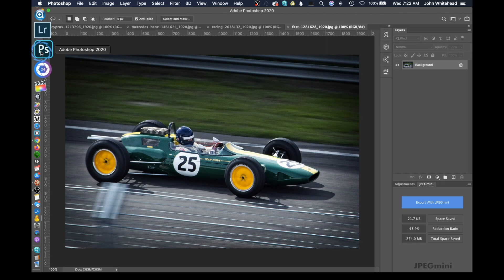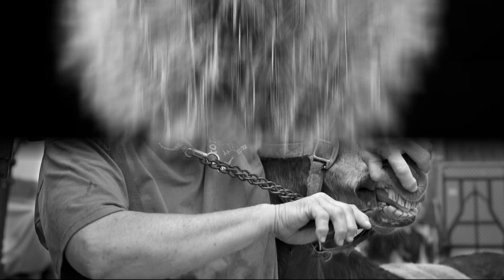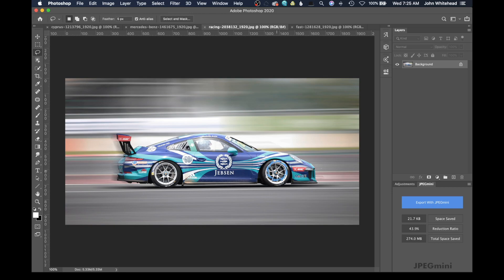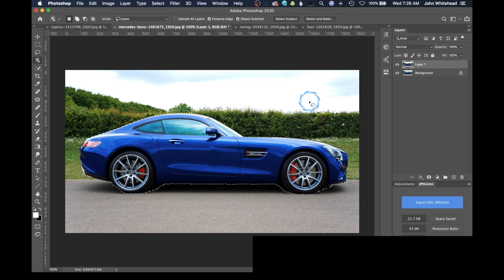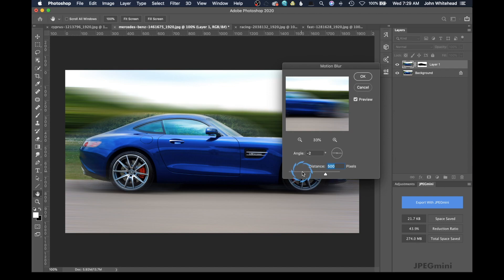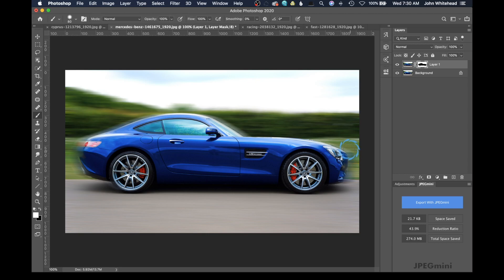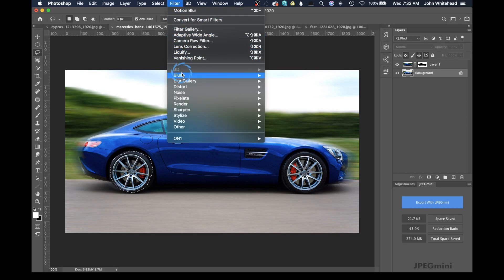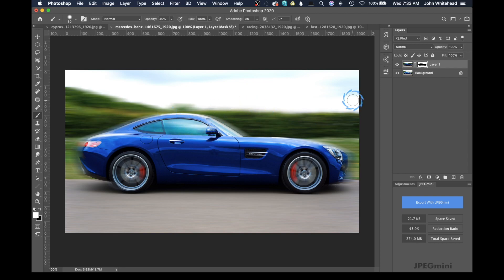Panning Effect using Adobe Photoshop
If this video I will show you how to get a panning effect using Adobe Photoshop.  Panning can be used in photography to give elements a sense of time or motion.